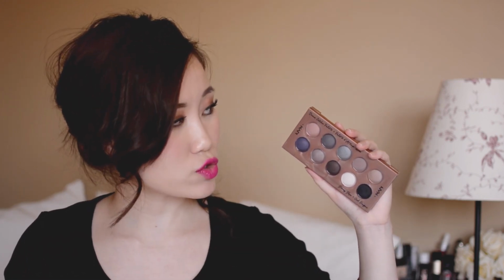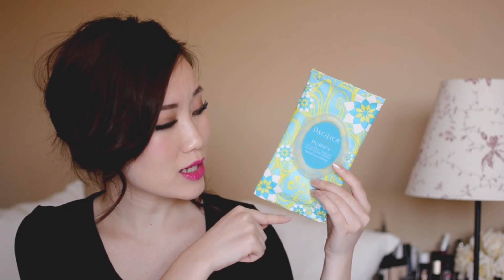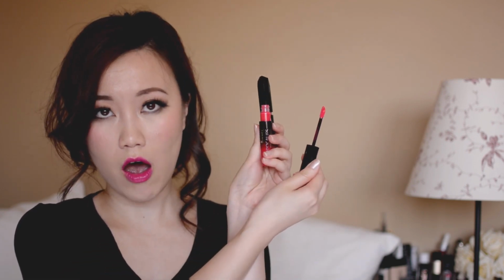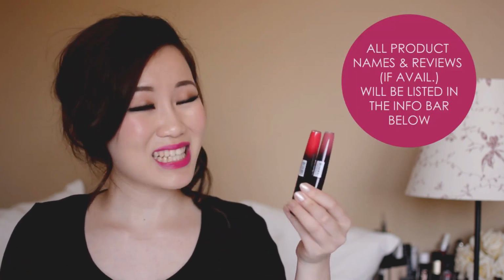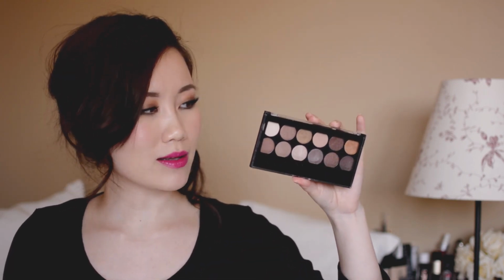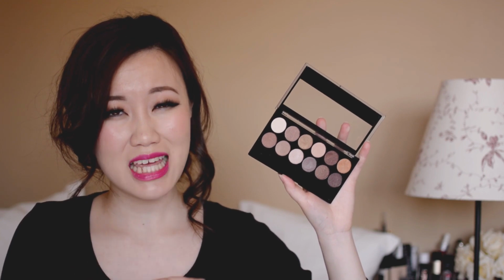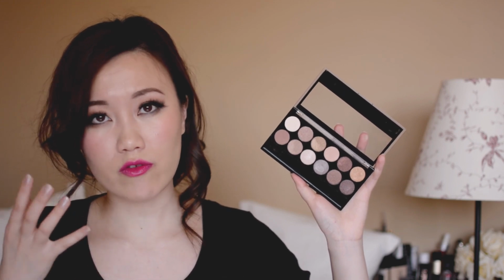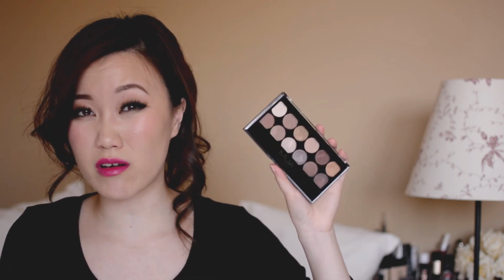Bye Bye Makeup: Things I'm Letting Go (Makeup Destash)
It's time to say good bye to these beauty items, did you feel that same way about any of them? Let me know!

PRODUCTS SHOWN
NYX | Dream Catcher's Palette
PACIFICA | Coconut Cleansing Wipes
ARDELLE | Duralash Short Singles
COVERGIRL | Tru Blend Foundation
SALLY HANSEN | "With out a stitch" Nail Polish
DOLLLYWINK | Eyelash Glue
ANDALOU NATURALS | 1000 Roses CC Creams SPF30
ESTEE LAUDER | DayWear BB Cream SPF35
MILANI | Colour Statement Lipsticks
MAKEUP ACADEMY | Heaven & Earth

WHERE I'M MAKING MISCHIEF WHEN NOT ON YOUTUBE
*Select items shown in this video were provided by PR for testing and review consideration. This does not distort my opinion in any way, all thoughts expressed come from my personal experience. My priority is to provide a space where we can all explore, learn and live a more beautiful life. Thank you.